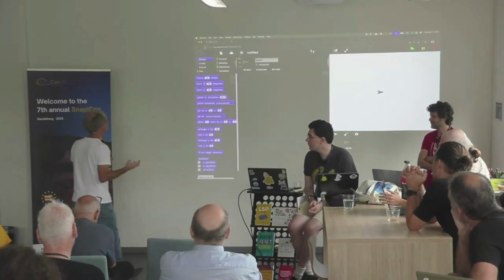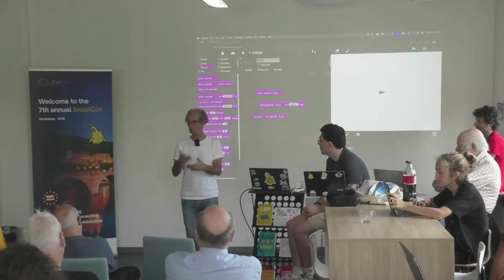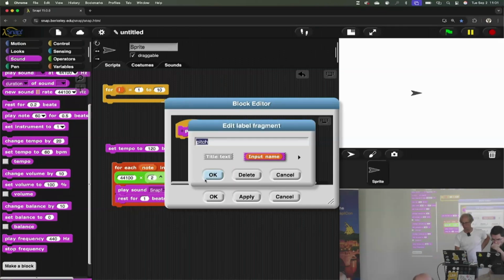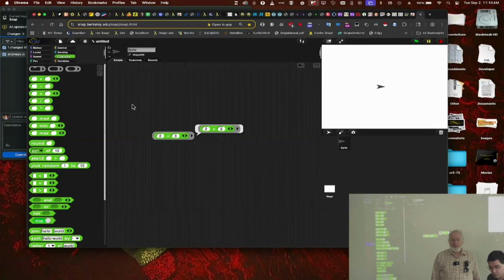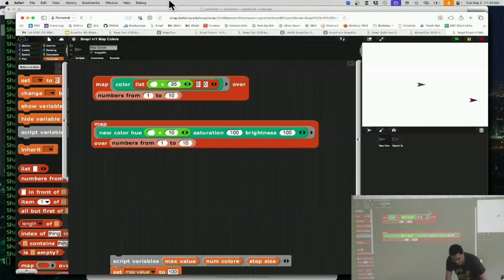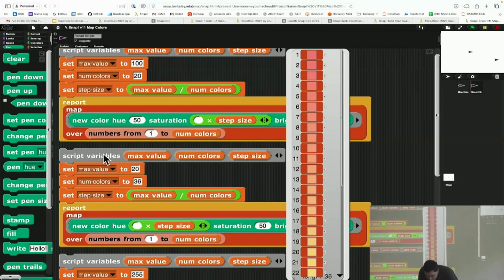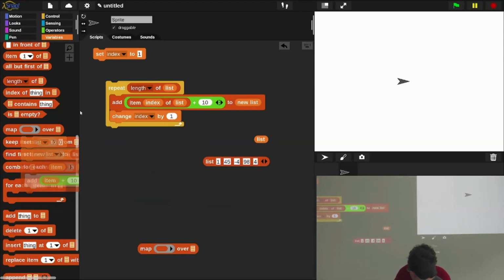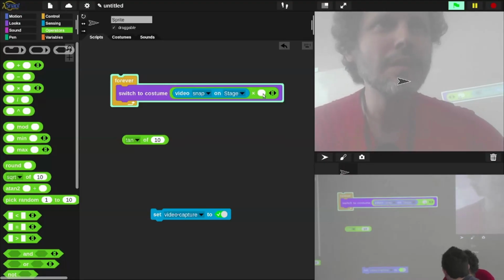Snap!Con 2025: Jens Mönig, Brian Harvey, Michael Ball, Bernat Romagosa - What makes Snap! special?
This is a workshop from Snap!Con 2025.

In this workshop, we'll share with you what we think makes Snap! special. From fun introductory media computation activities using built in graphic effects to writing your own functions. From creating block libraries to building your own small microworlds for a classroom.

Join us to find out what makes Snap! special :)